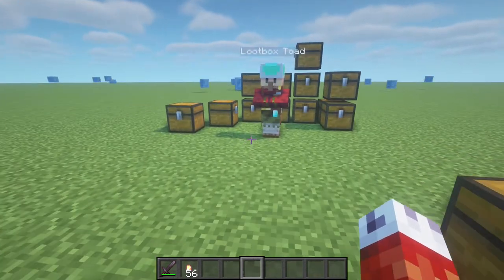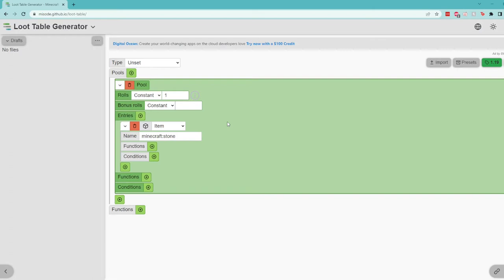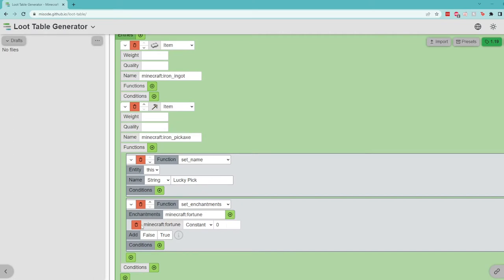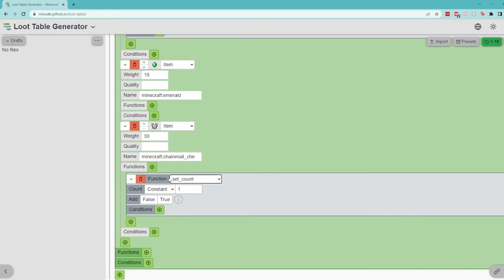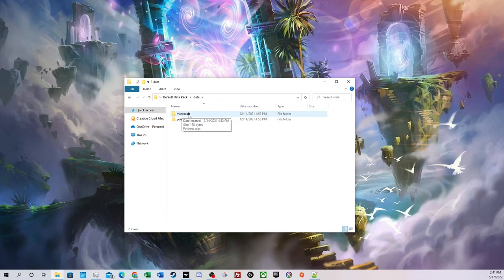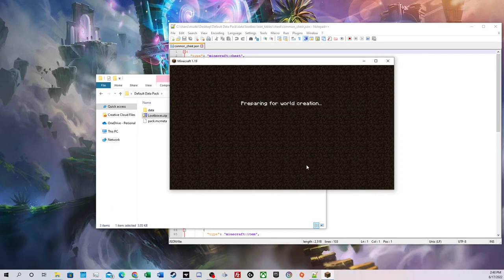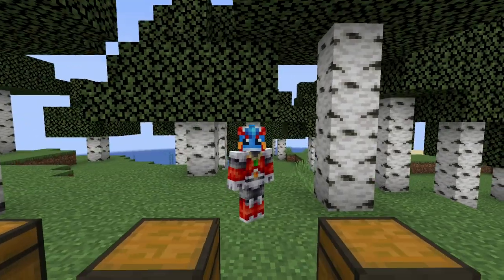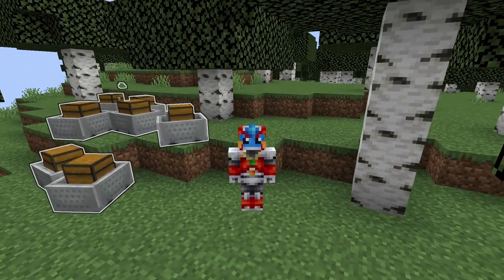CUSTOM LOOTBOXES in vanilla Minecraft 1.19+!?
A tutorial on how to create custom lootboxes from scratch for your players in vanilla Minecraft.

Luckily for all you modern gamers out there, by using datapacks and spawn eggs you can effectively create a lootbox system to topple your server's economy in minutes. Warning that this may also cause a crippling addiction to opening fake wooden chests in Minecraft and may cause all of your friends to blame you for rigging the system when they don't get what they want. Don't say I didn't warn you.

0:00 - Intro
3:15 - Loot table generation
13:38 - Create a datapack
19:18 - Import datapack
20:53 - Spawn lootbox
23:44 - Lootbox spawn egg
25:50 - Final test
26:45 - Outro